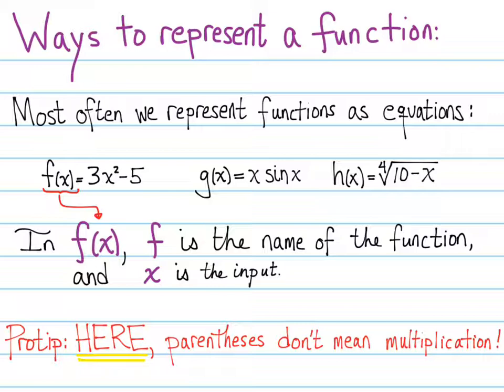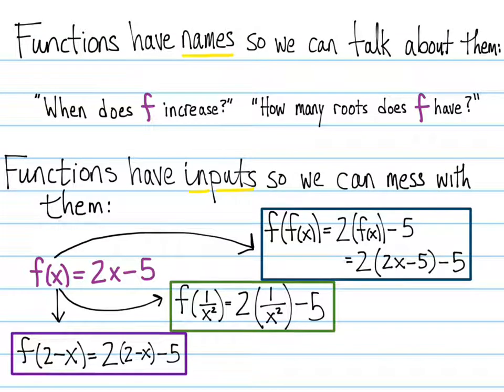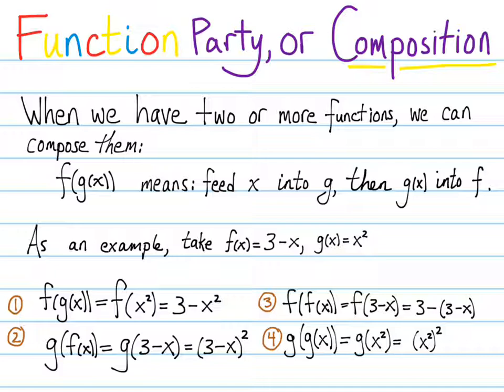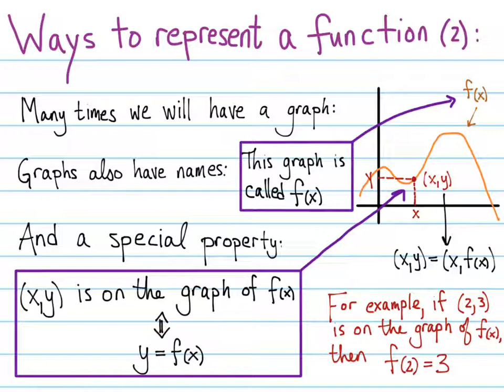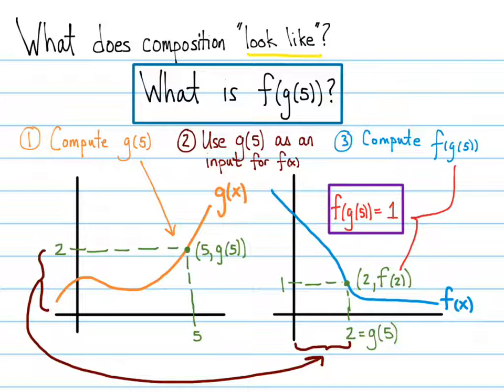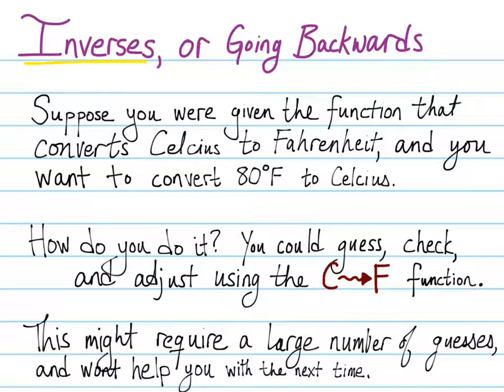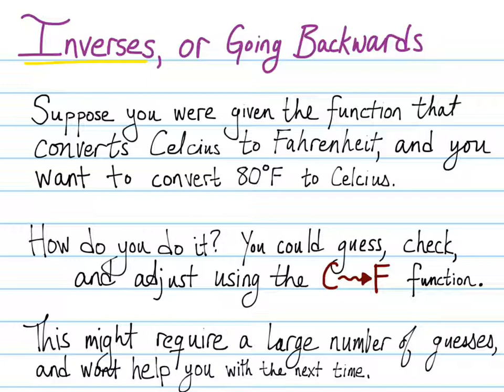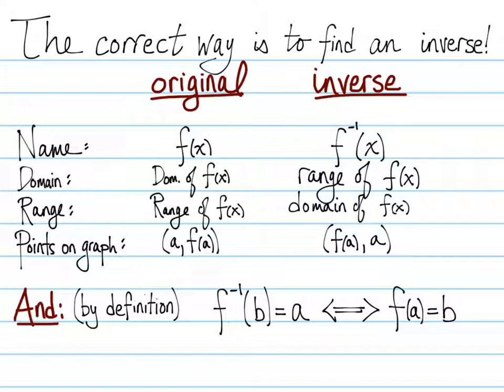Calc 1 - What is a function?